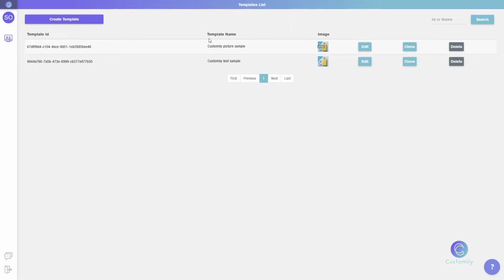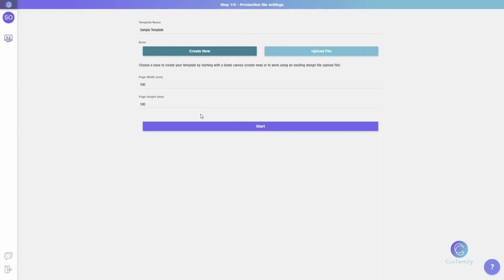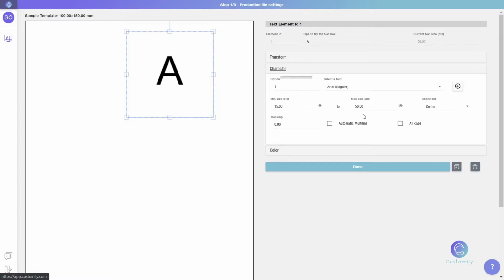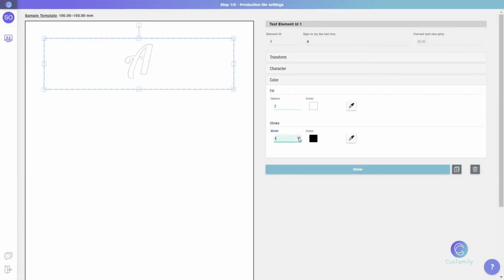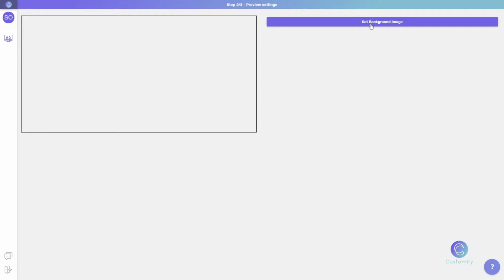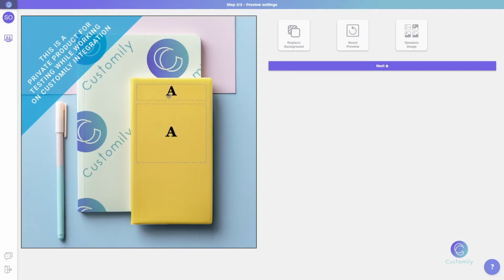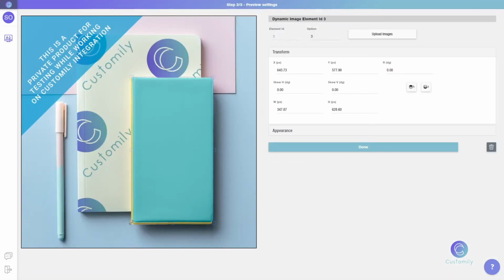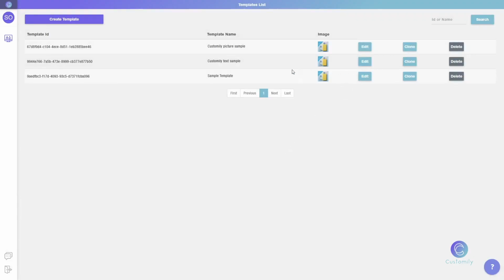Customily admin panel intro: Creating a text personalization template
This video will show you how to create a personalization template using 2 text elements.

⚡ Not a Shopify store? 😇